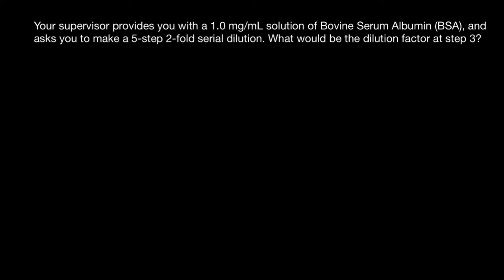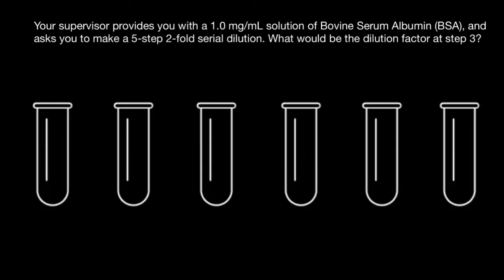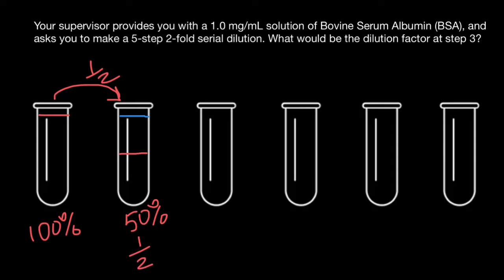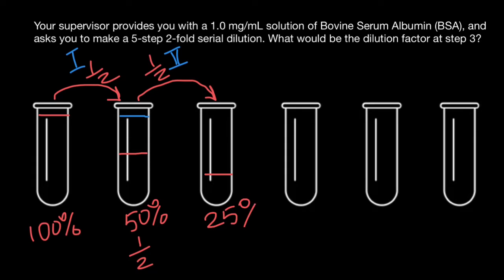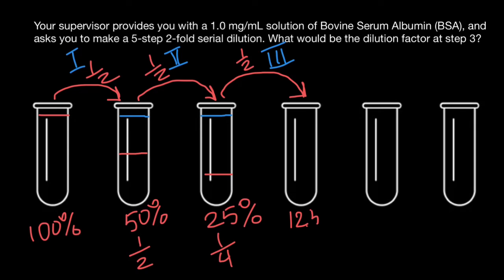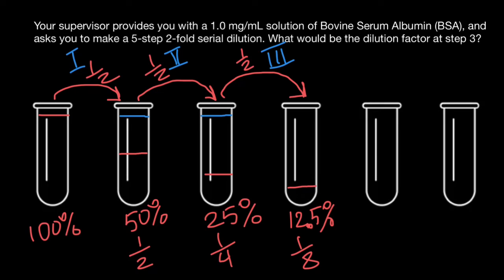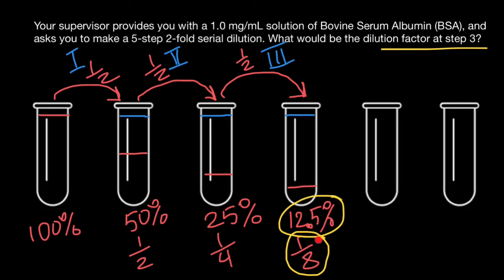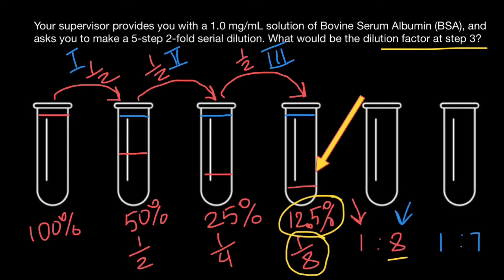How Do You Calculate Dilution Factor?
Dilution means to reduce the concentration of a solution.
A solution is produced when a solute dissolves in a solvent.
Concentration refers to the amount of solute dissolved in a volume of solution.
A solution can be diluted by adding more solvent to the solution, then
(i) volume of solution increases from V initial to V final
(ii) concentration of solution decreases from c initial to c final
Dilution factor refers to the ratio of the volume of the initial (concentrated) solution to the volume of the final (dilute) solution1,
that is, the ratio of V1 to V2
or
V1 : V2
A dilution factor, DF, can be calculated:
DF = V2 ÷ V1

Problem:

Your supervisor provides you with a 1.0 mg/mL solution of Bovine Serum Albumin (BSA), and asks you to make a 5-step 2-fold serial dilution. What would be the dilution factor at step 3?